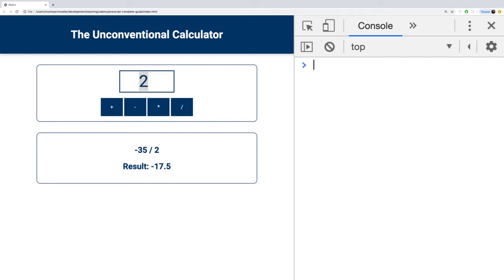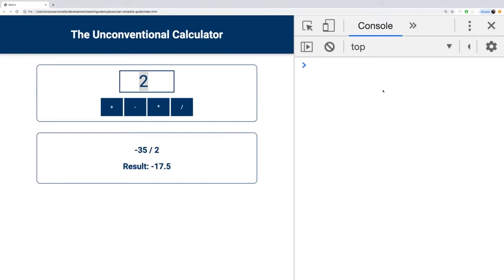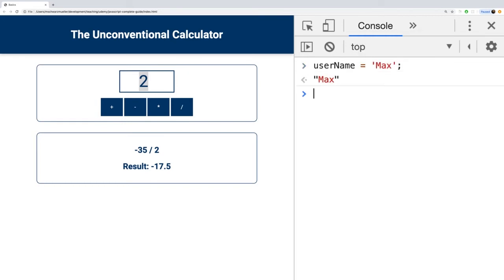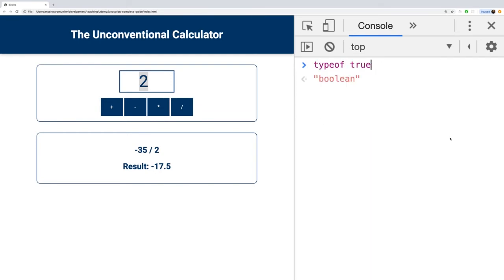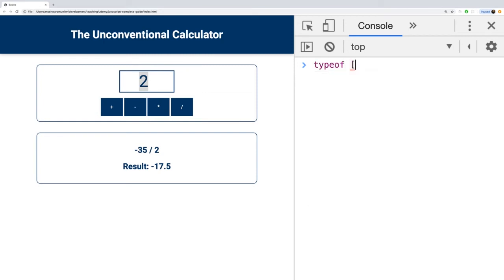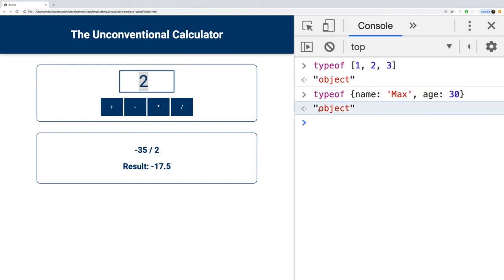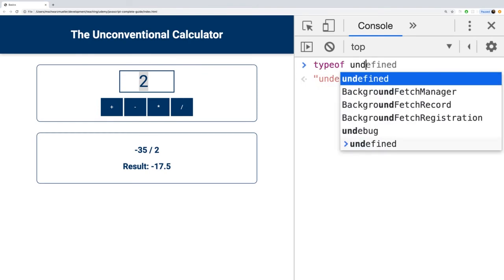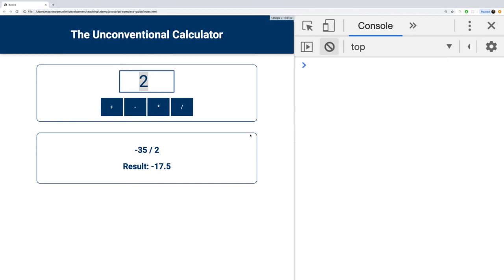41 The typeof Operator